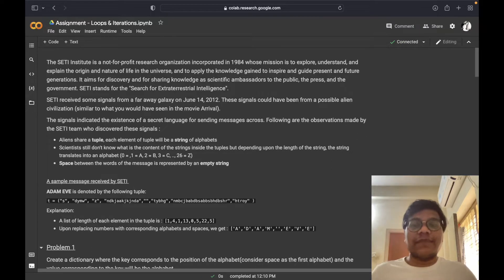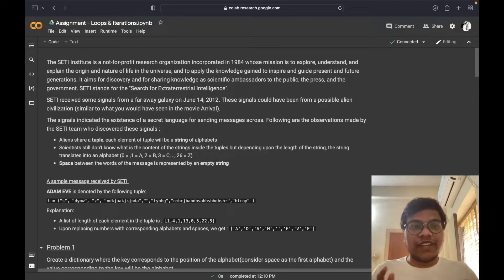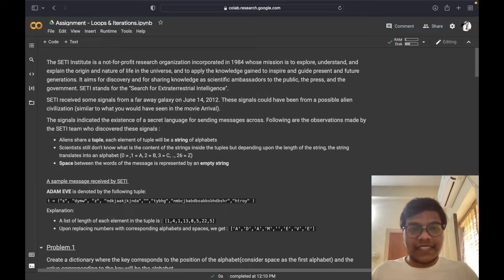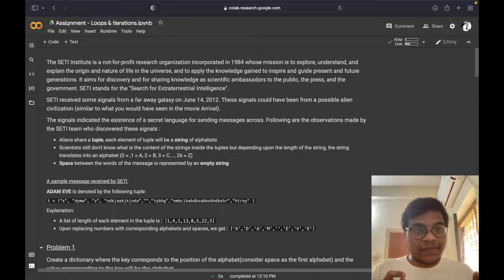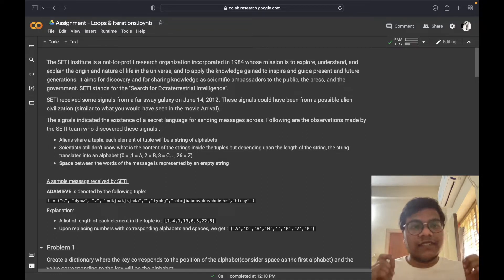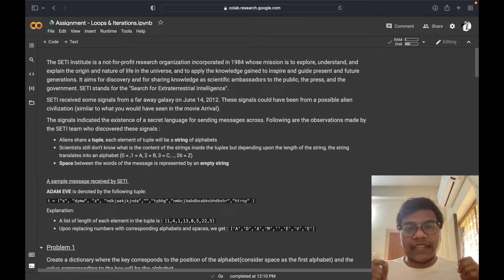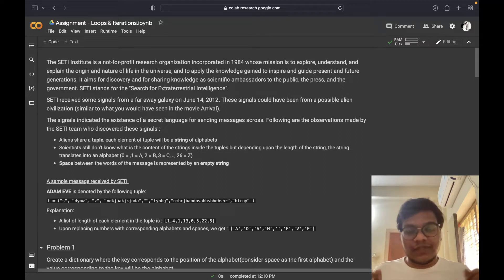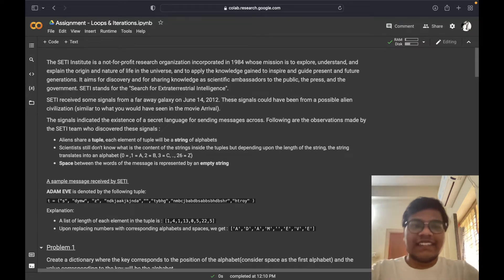Solving AlmaBetter's Python for Data science Assignment 6 | Loops and Iterations